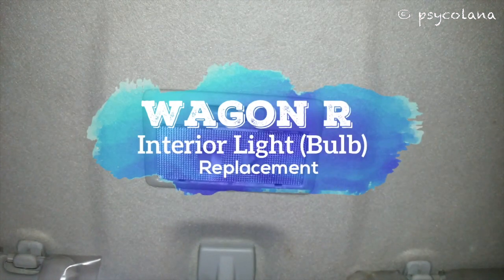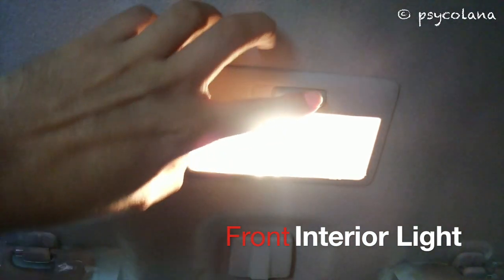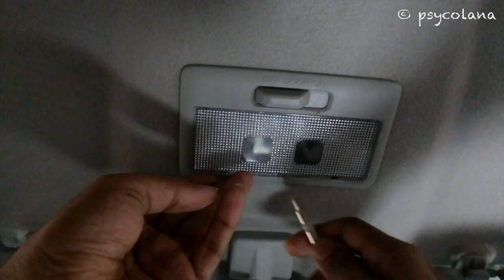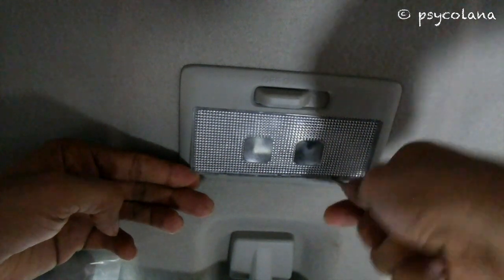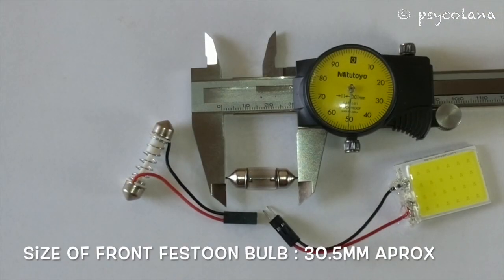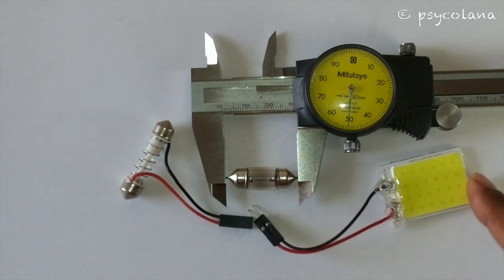How to Change & Replace Interior Lights To LED | Suzuki Wagon R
Simple procedure how to replace stock bulbs whether bulb is fused or an upgrade to Led
Bulbs replaced in a Maruti Suzuki Wagon R. Demo is done on a  2016 Wagon R VXI model.
Sizing:
Festoon LED/Incandescent Bulb
Front Bulb Length : 30.5mm (31mm easily fits)
Rear Bulb Length  : 36 mm
Buying link
aliexpress